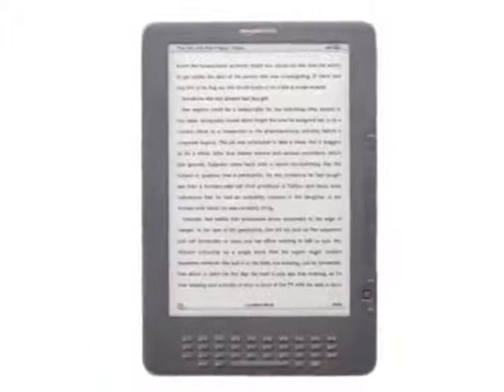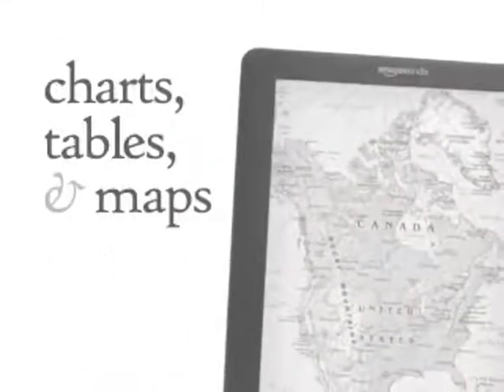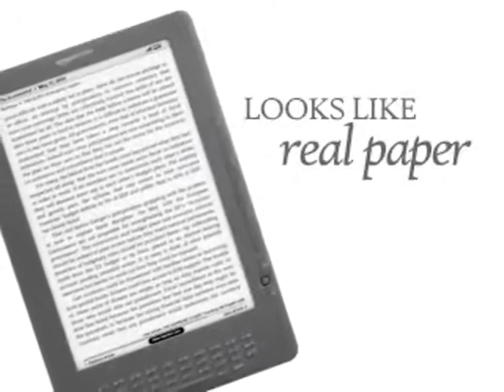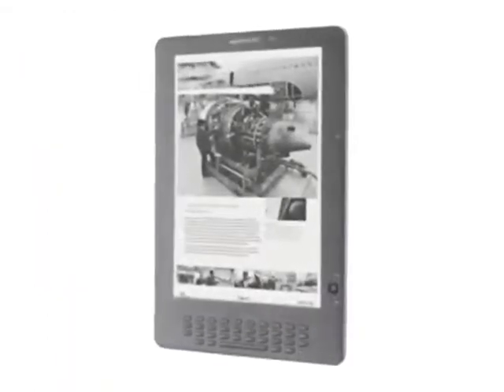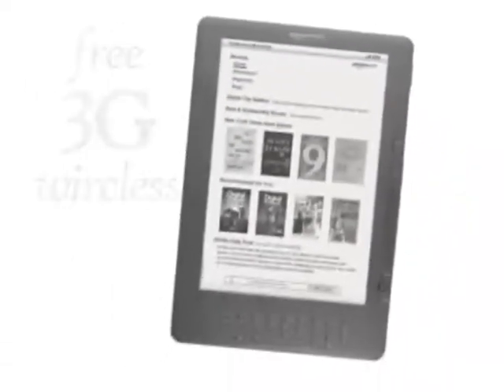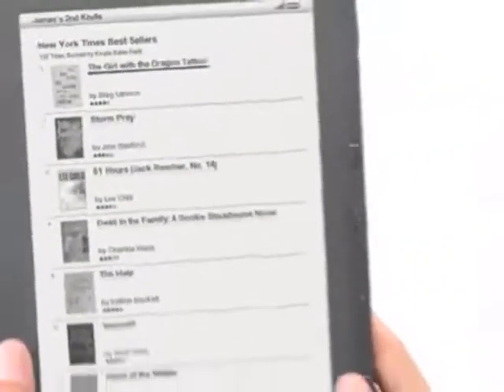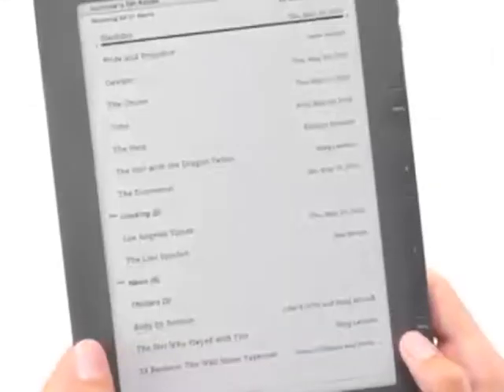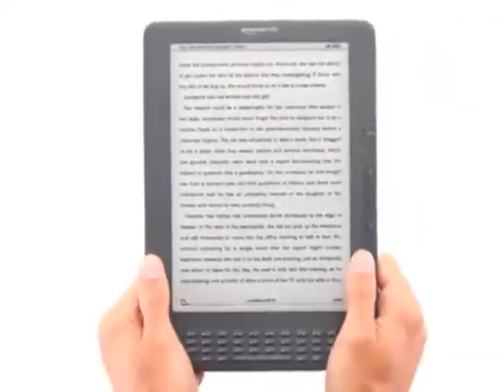Kindle DX Wireless Reading Device, Free 3G, 3G Works Globally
Kindle DX Wireless Reading Device, Free 3G, 3G Works Globally, Graphite, 9.7 Display with New E Ink Pearl Technology

* All new, high-contrast display from E Ink - 50% better contrast with the latest technology from E Ink Pearl
* Read in bright sunlight - Dull
* New and improved sources - New sharper, darker sources
* New sleek design - 21% lower body, maintaining the same 6 "size scan area
* 17% lighter - just 8.5 ounces, it weighs less than a paperback book
* Battery life up to a month - A single charge lasts up to a month with wireless off
* Twice the storage - up to 3,500 books
* Built-in Wi-Fi - Shop and download books in less than 60 seconds
* 20% faster Page Turn - Perfect reading
* Enhanced PDF Reader - In search of a dictionary, notes, and highlights
* New WebKit-based browser - Browse the Web via Wi-Fi (experimental)